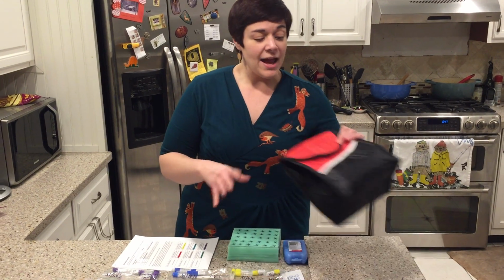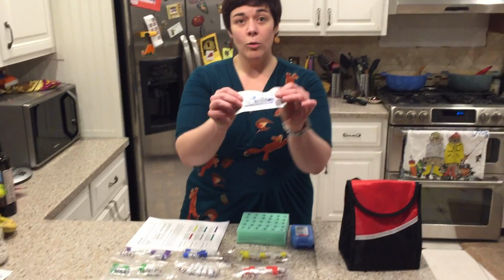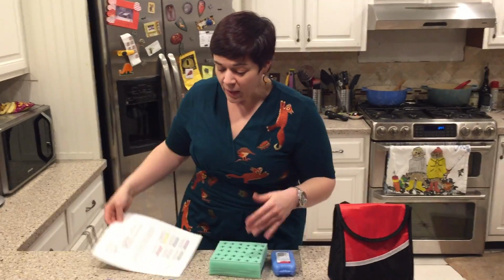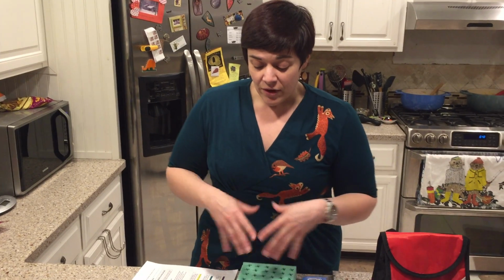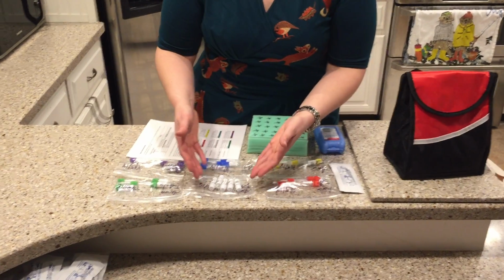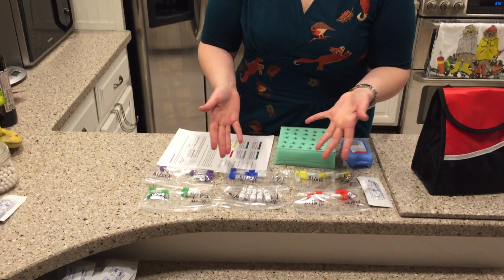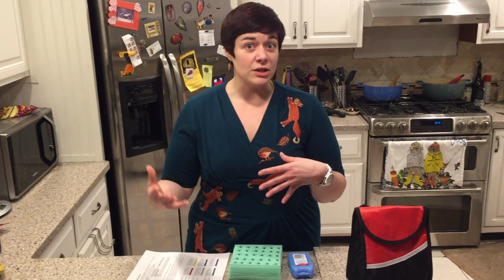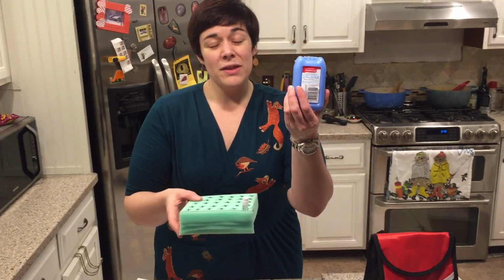Saliva sample vid part 1